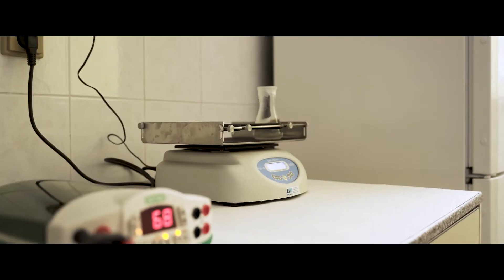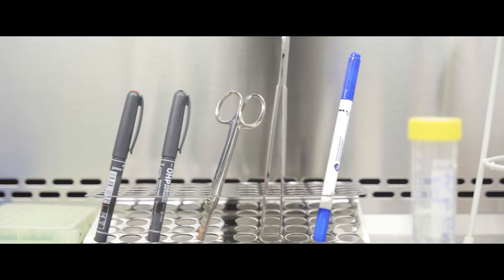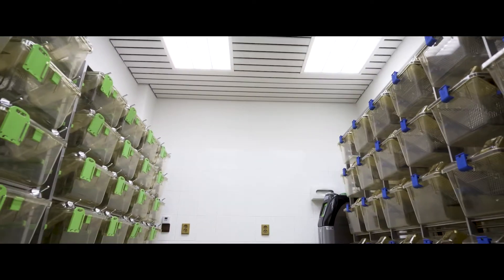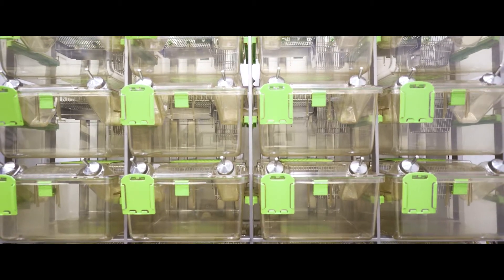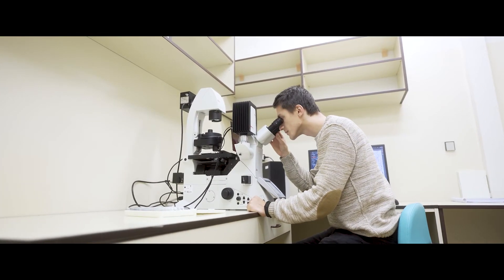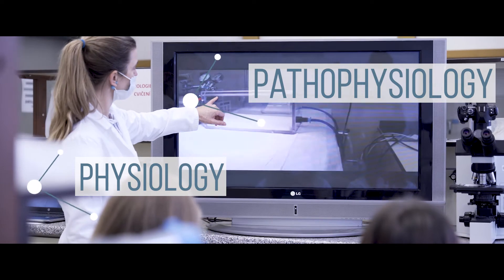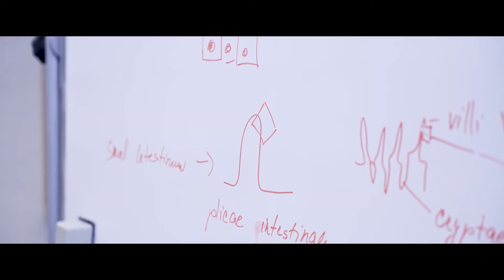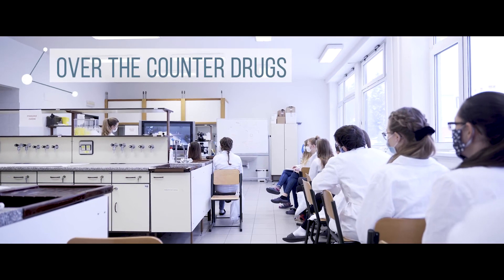Department of Pharmacology and Toxicology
How is the mechanism of action of a new drug tested?
And can the use of laboratory animals be minimized?